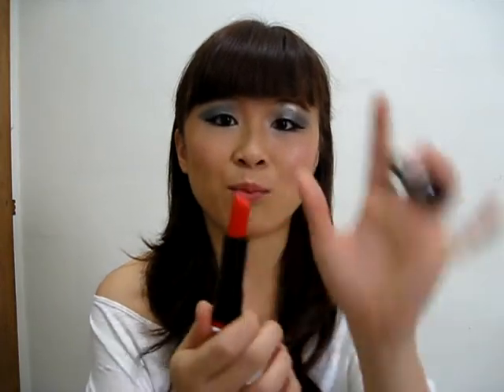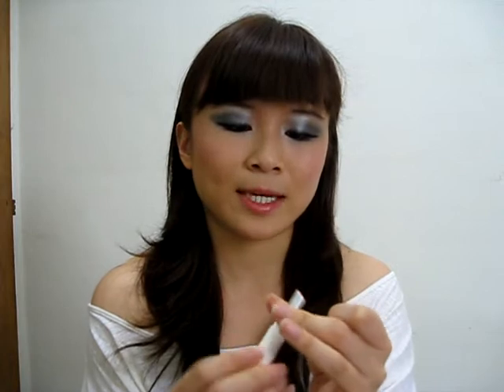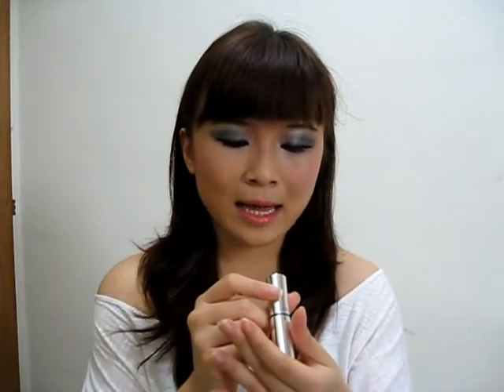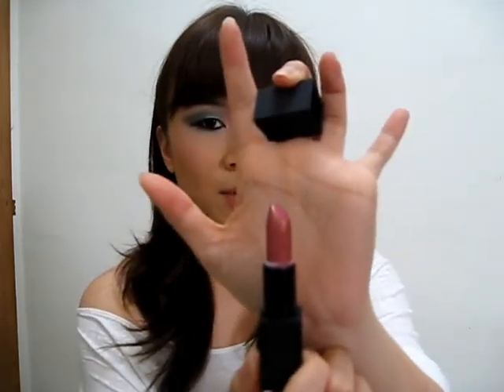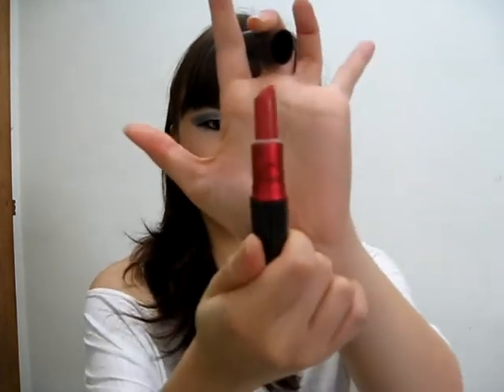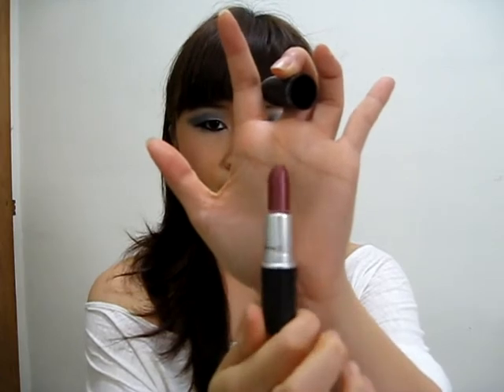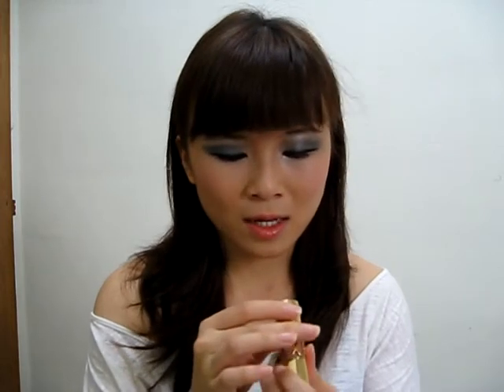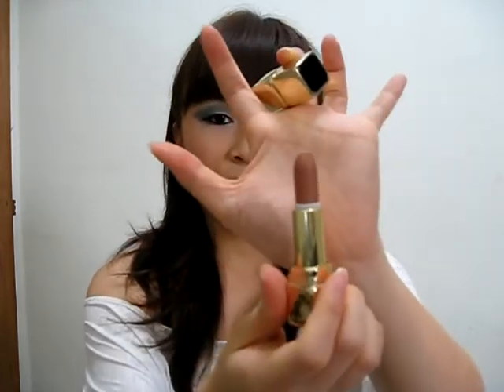MY LIPSTICK COLLECTION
Its just the lipsticks that I have in my stash. Hope that you''ll enjoy it.